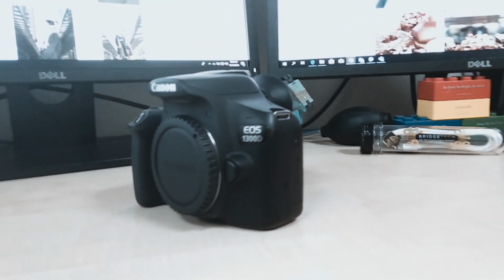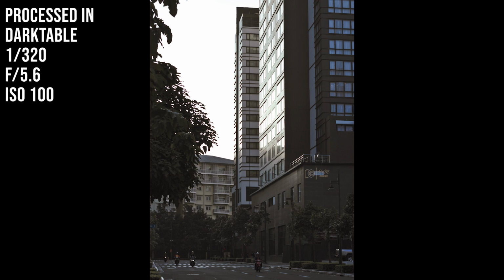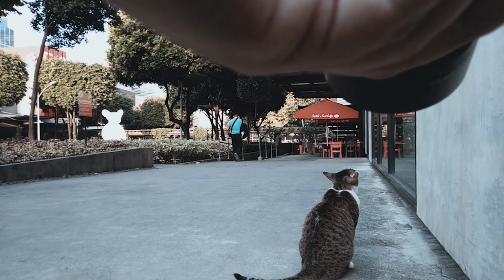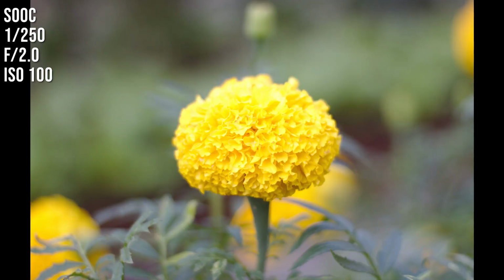Budget Camera Setup | Canon 1300d/Rebel T6 + EF 50mm f/1.8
In this video, we look at shooting with a camera setup on a budget.
We are shooting with the Canon 1300D (Rebel T6) paired up with a Canon EF 50mm 1.8 STM lens.
The 1300D is an entry level DSLR with an 18 megapixel sensor. It has 9 focus points, and no dual pixel autofocus. Despite it's limitations, can it take good photos?

TLDR: Yes you can take pretty good photos with this setup. The limitations just means you need to put in a little more effort into your photos.
The more expensive camera bodies come with additional features such as a better focusing system, more focus points, higher burst rate, customizable buttons, etc... but this doesn't mean your photos are automatically better. It just makes the process of taking a photo easier.

If you want to see the gear I use you can check this list below. I get commissions for purchases made through links in this post.

Budget Camera Setup:
Canon Rebel T6/1300d
EF 50mm 1.8 stm

Gear:
Sony A7iii
FE 85mm f/1.8
Affordable alternative to the 85mm
FE 50mm f/1.8
FE 28mm f/2
Godox V1s
Godox AKR1 modifiers for the V1
Affordable alternative for flash, or a backup flash
Godox TT600s
Godox Trigger
Godox S2 bracket
Triopo 65cm Octabox (Bowens mount)
Peak Design Camera Strap

My current vlog setup
DJI Pocket 2

Mobile Vlog Setup :
DJI Osmo Mobile 3
Manfrotto Pixi Evo 2
Boya BY-MM1 Mic
Ulanzi External Cold Shoe Mount PT-7